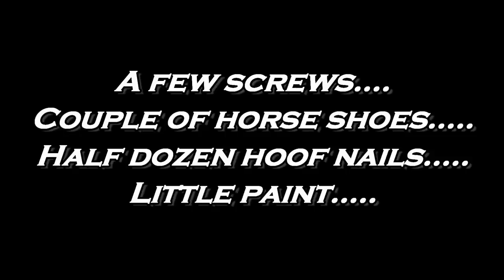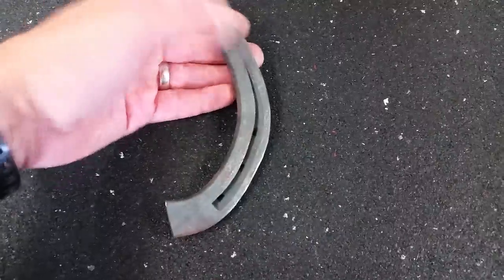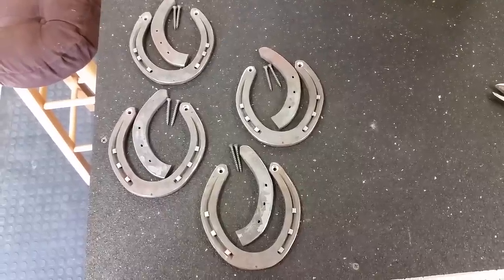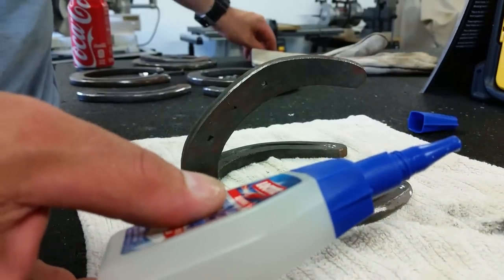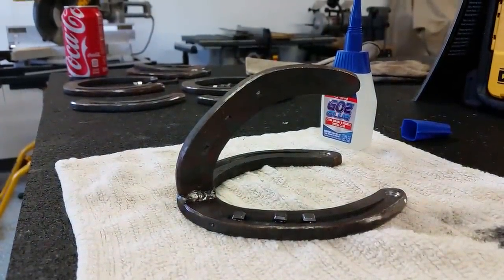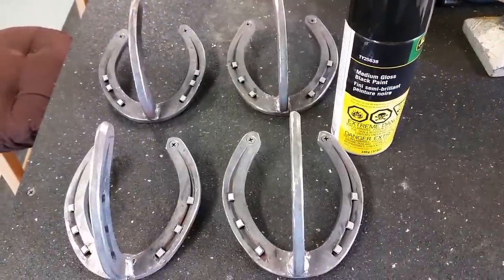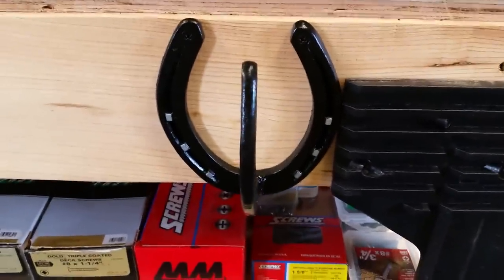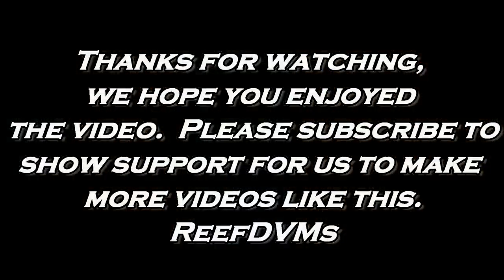DIY Simple HORSESHOE Coat or Hat Rack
Take a few screws, old sets of horseshoes, couple of hoof nails and little paint. and you can make a very nice coat or hat rack out the old shoes. These are strong and work great to hang things on.